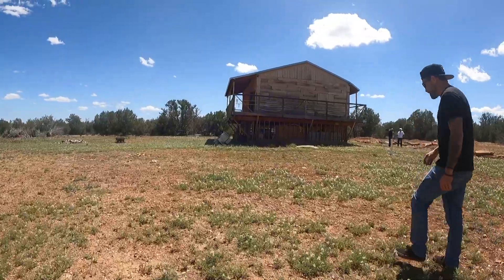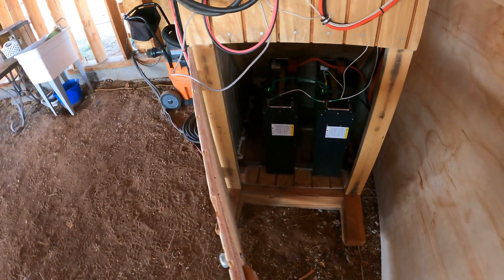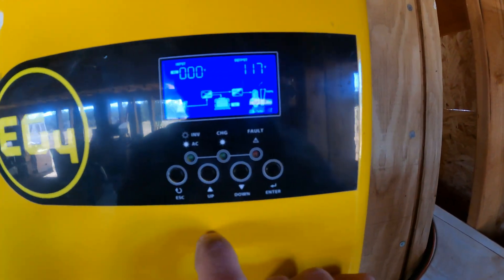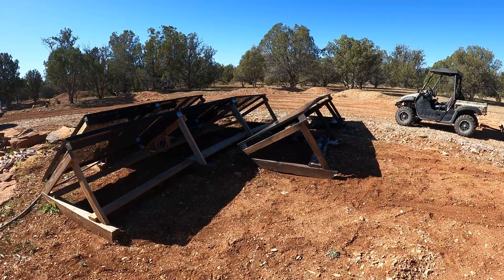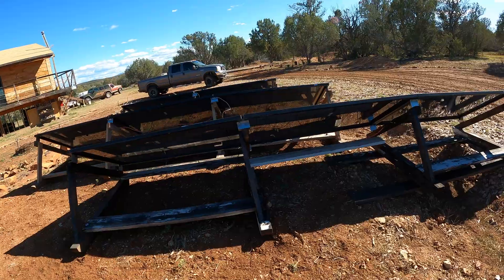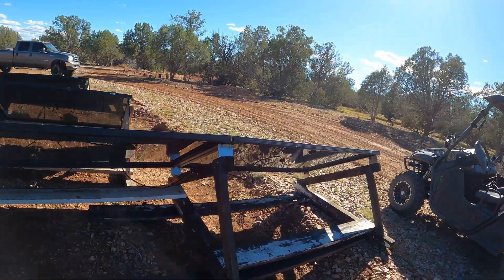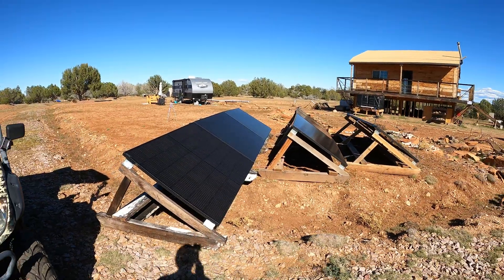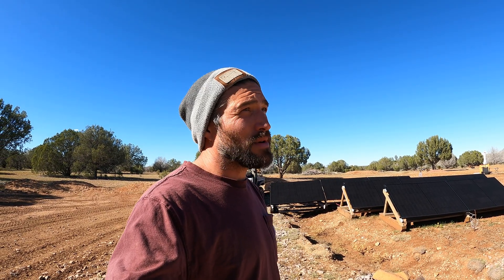Connecting the 3rd Solar Array | Off Grid System Complete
Our Amazon Wishlist

In this video, I connect our third solar array to the rest of the system and ground all of the arrays. This final step ties everything together and completes our off-grid solar setup for now.
It’s been a long process getting to this point, but everything is finally working as one system — producing reliable power for the homestead.

Signature Solar.com - For all your solar needs, everything from Solar Panels, Inverters, Batteries, Solar Generators and much more!

Farmmac & Neoteck Chainsaws - Need a powerful and affordable chainsaw? We use FARMMAC saws here on our off-grid homestead for milling lumber, clearing trees, and everyday firewood work—and they've been rock solid!

Amazon Prime Subscription - Enjoy Free Same Day Shipping, 2-Day Shipping. Streaming from Amazon Video and Amazon Music Streaming. Also get Access to Amazon Shopping at Whole Food Market and Amazon Fresh Market you can have your groceries delivered to your home.

Robinhood Stock Trading - Robinhood is a Free Stock Trading App that allows you to trade Stocks, ETFs, Options and more at no additional fees.